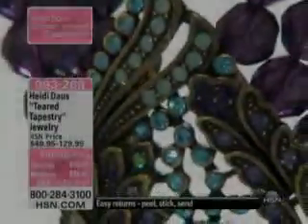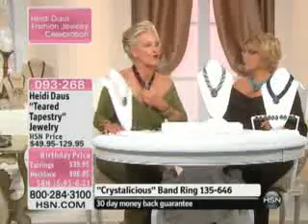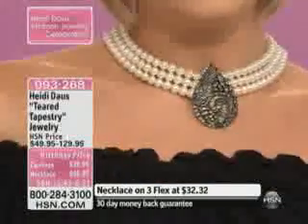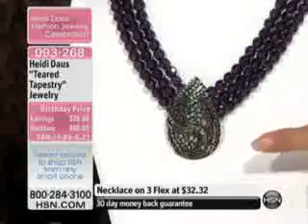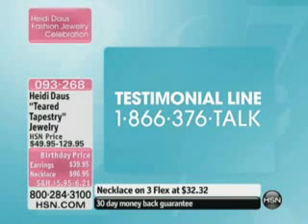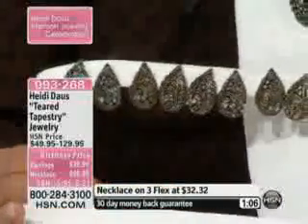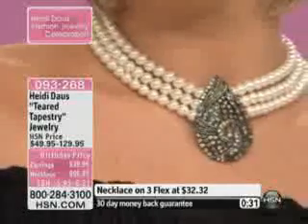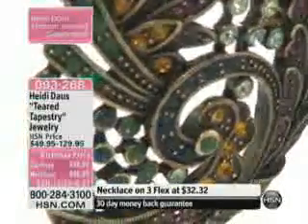Heidi Daus &quot;Teared Tapestry&quot; Crystal Earrings Heidi Daus